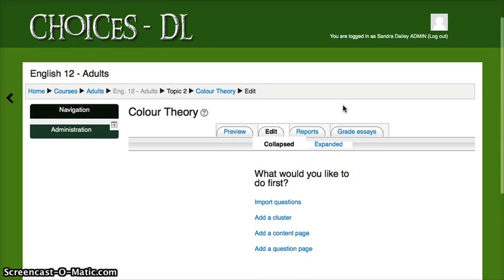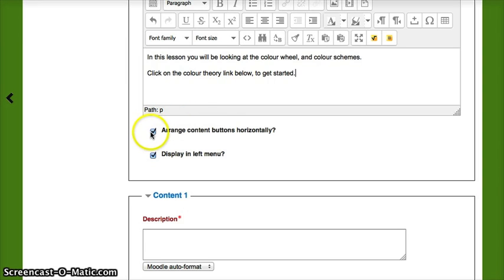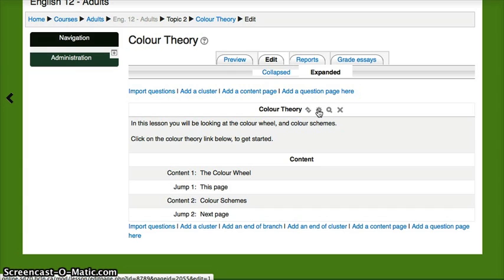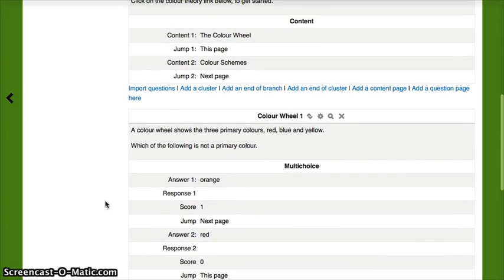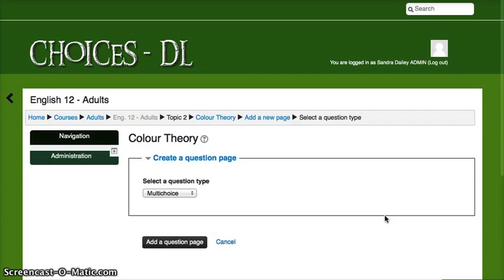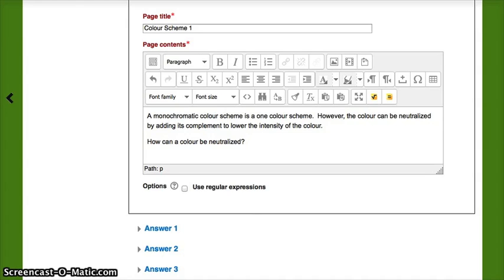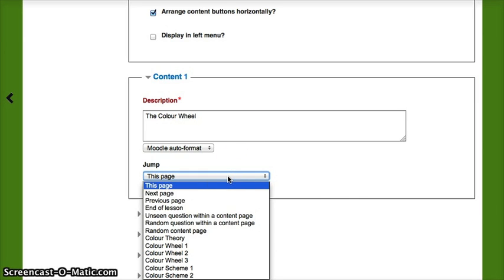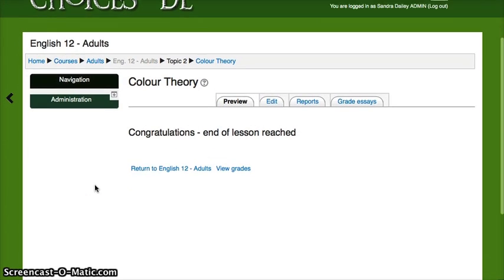Creating a Lesson in Moodle 2.7 - Part 2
Part 2 of Creating a Lesson in Moodle 2.7.  How to add content to your lesson.